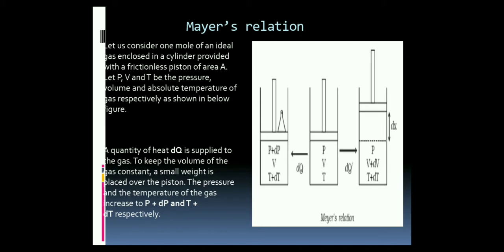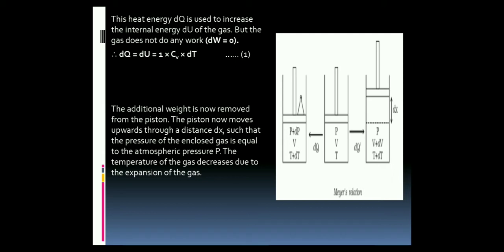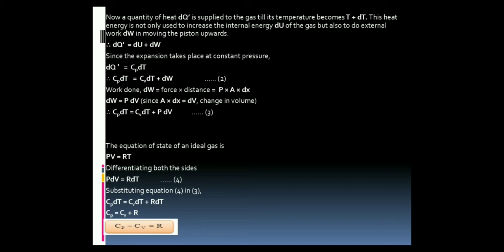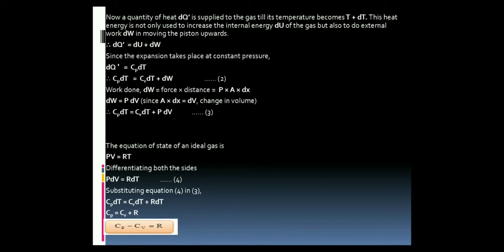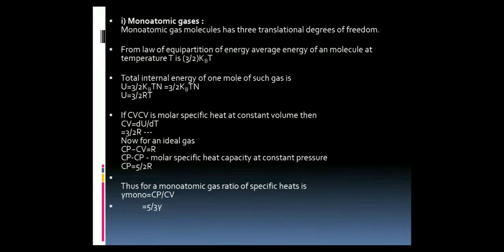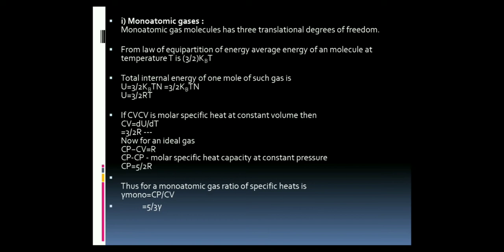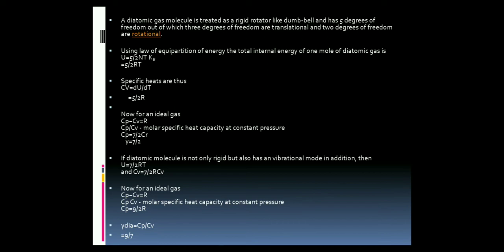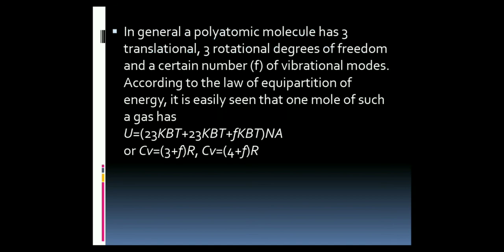AEF| Physics| Mayer's relation